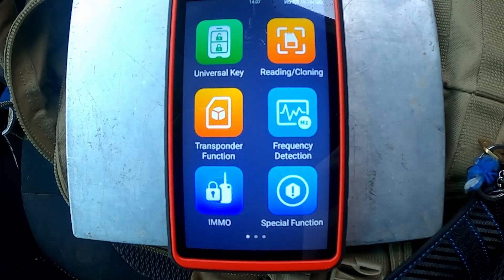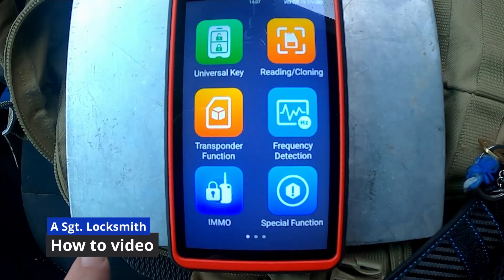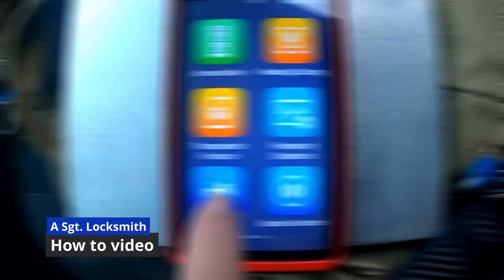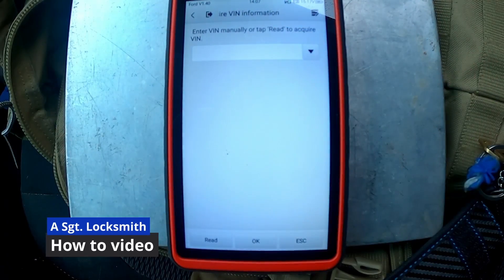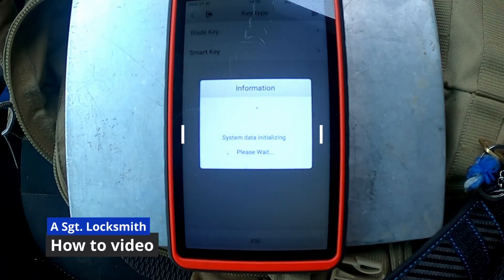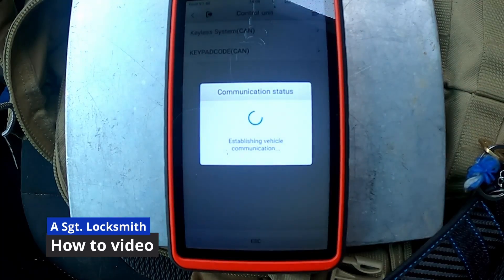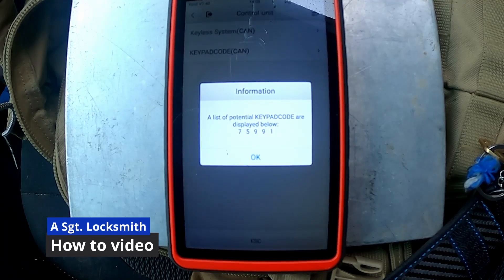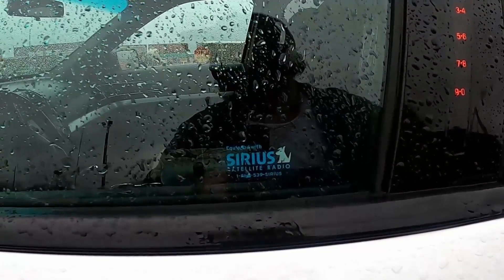How to use the Autel KM100 to pull a Ford Keyless entry code on a 2017 Ford Explorer (Step by step)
In this video Sgt. Locksmith will show how to use the Autel KM100 to pull a Ford Keyless entry code on a 2017 Ford Explorer (Step by step). This was done on an actual consumer's vehicle.